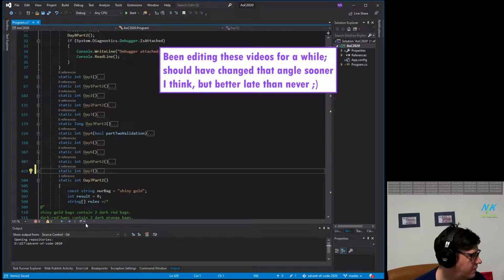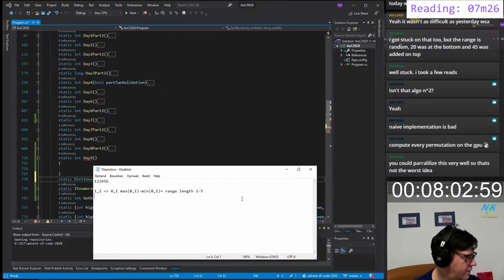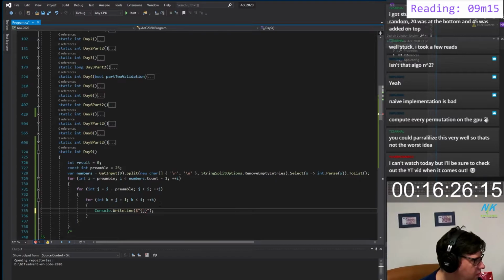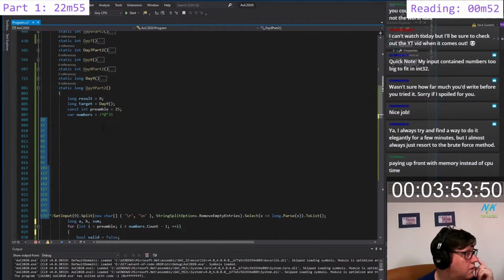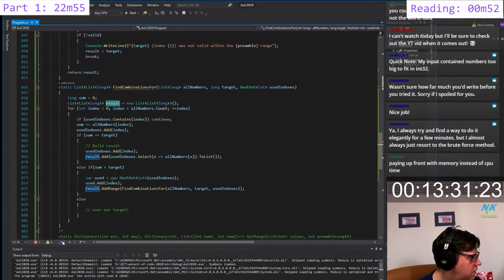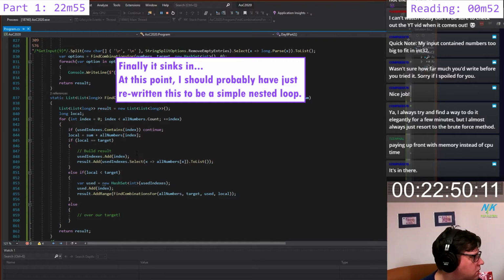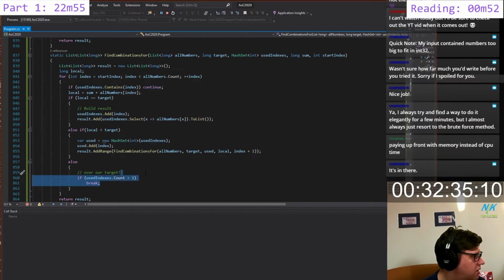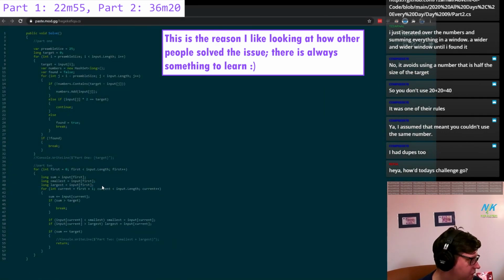Advent of Code 2020 - Day 9 in C#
December 1st is the start of a new Advent of Code. This year, 2020 edition, is the 6th time this event takes place. It will unlock at 6 AM CET and will give you 2 challenges for 25 days straight, 50 in total.

Today I tackled two more problems and I did so Live on Twitch, just like yesterday (come join me tomorrow!)

Did you do the challenge as well? Which language did you use? How long did it take you?

Want to do the challenges yourself as well? Go check out